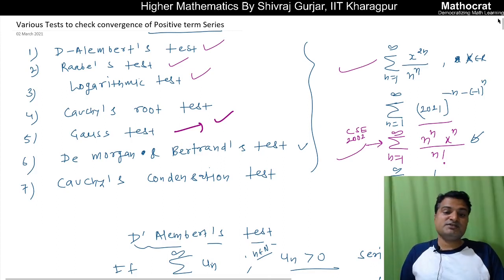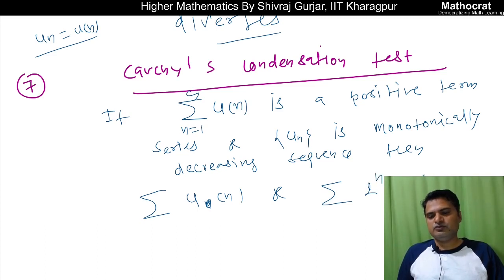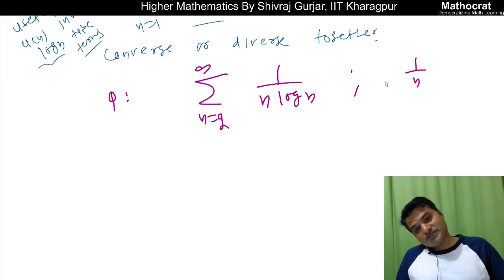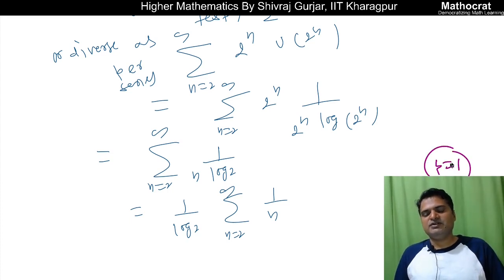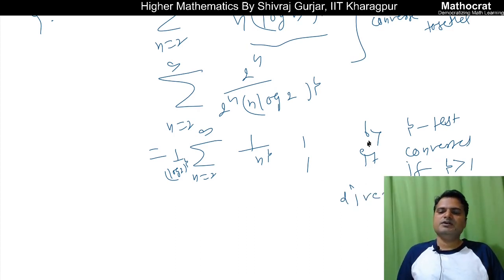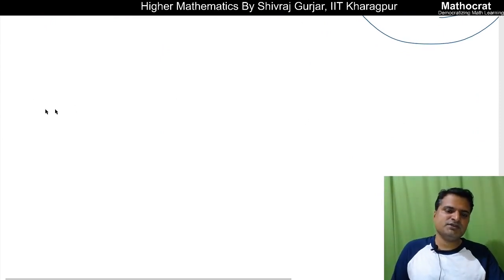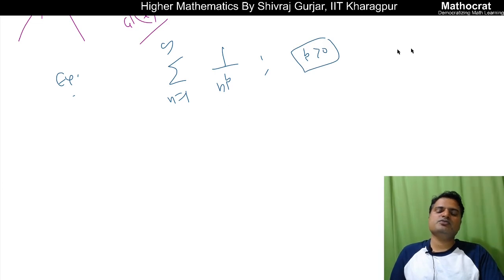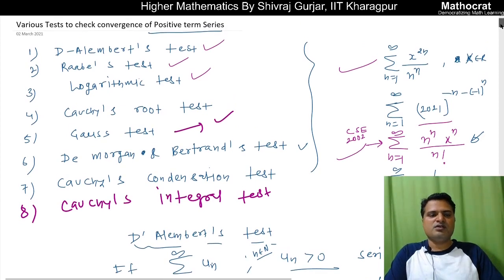18.Real Analysis:Cauchy Condensation & Integral Test for Series Convergence |UPSC | Shivraj Gurjar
Cauchy's Condensation test  & Cauchy's Integral Test to check convergence of infinite series of positive terms are explained.